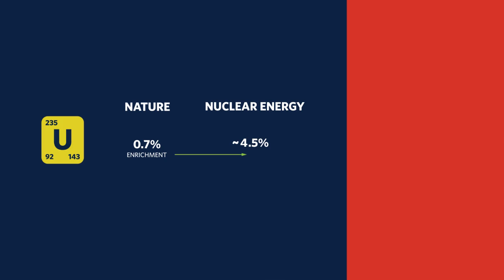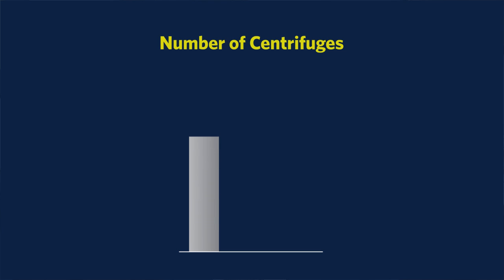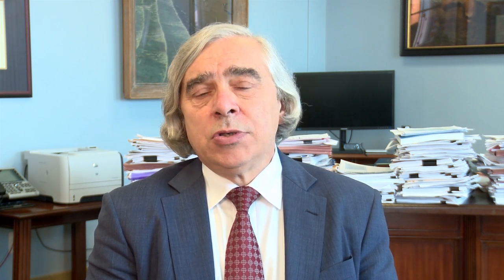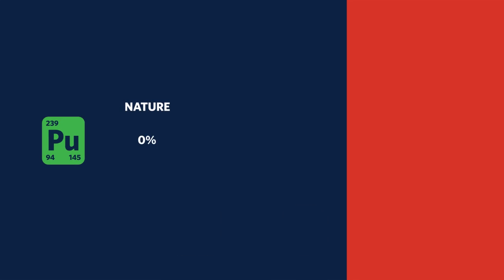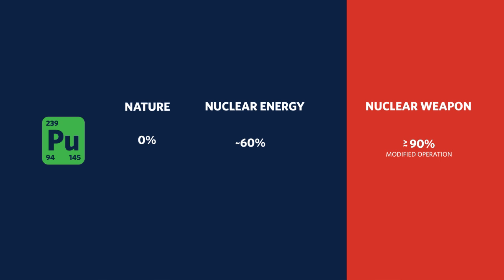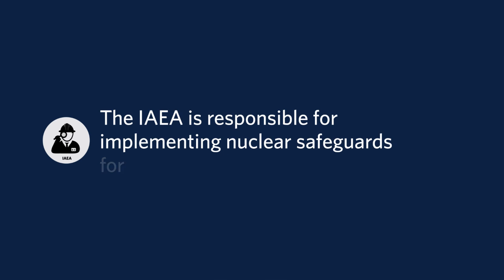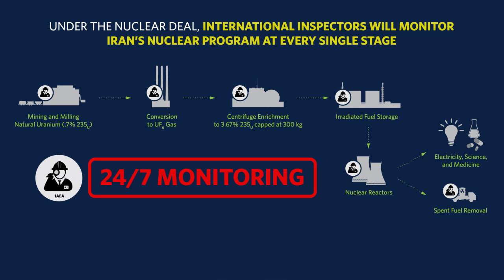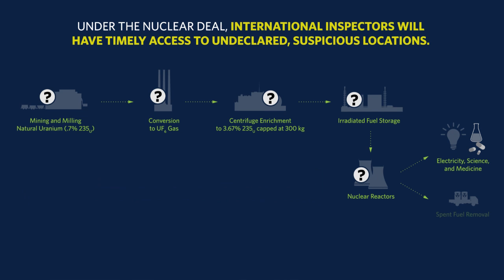A Nuclear Physicist Explains the Science Behind the Iran Deal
Energy Secretary Ernest Moniz, a nuclear physicist, explains why the historic Iran deal will block every pathway Iran could use to build a nuclear weapon.